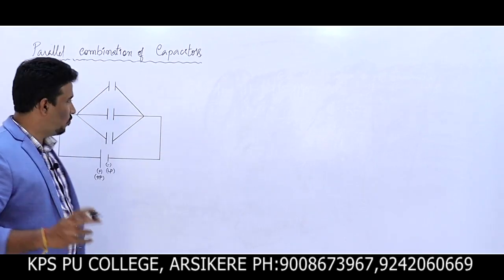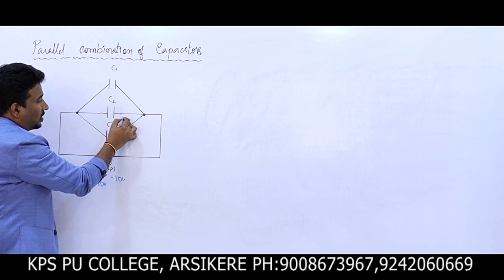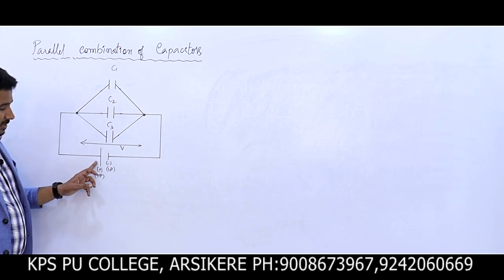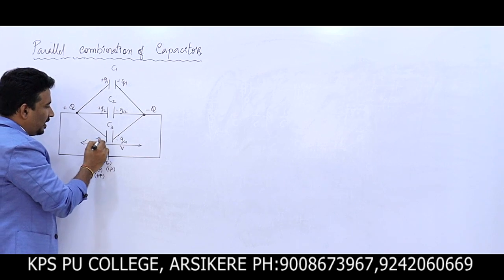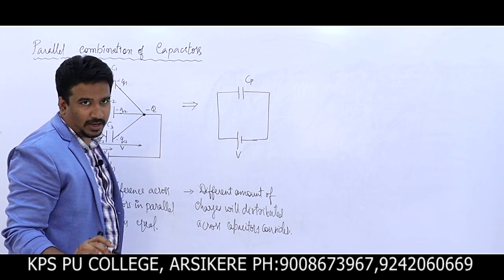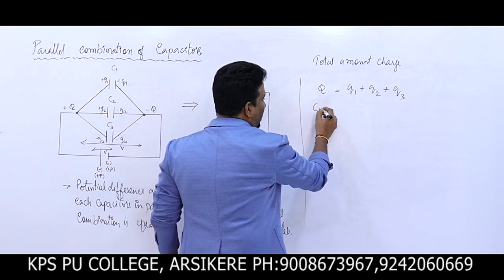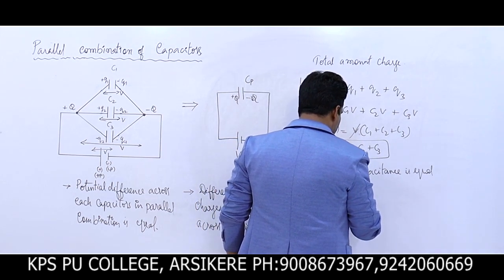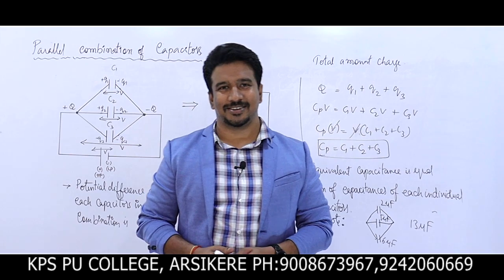PU-2/2.29 Equivalent Capacitance Parallel Combination of Capacitors by SAR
2.29 Equivalent Capacitance Parallel Combination of Capacitors by SAR